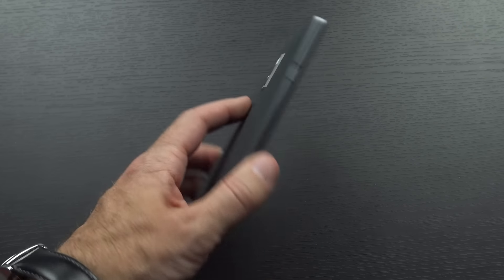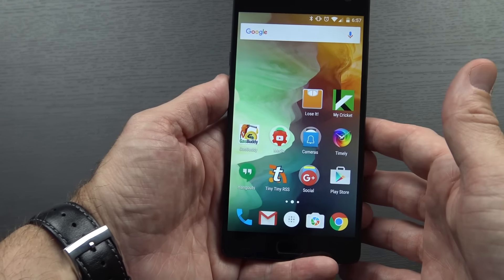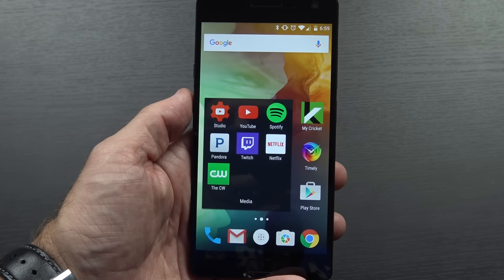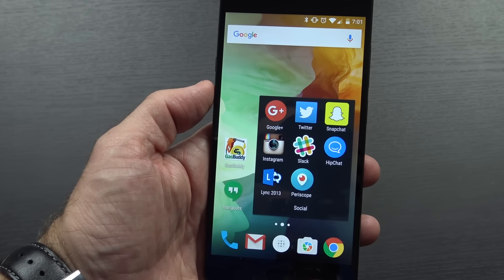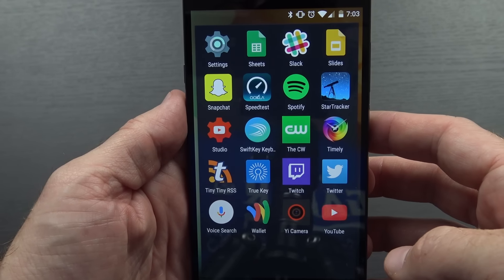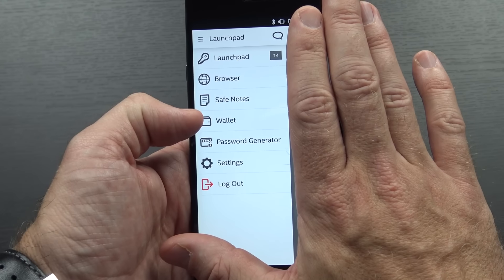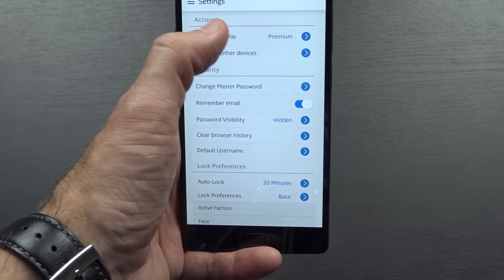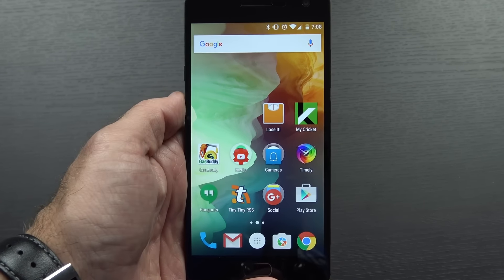What's on my OnePlus 2? (Featuring Intel True Key)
(sign up to get 1-year free True Key Premium before October 31st, 2015)